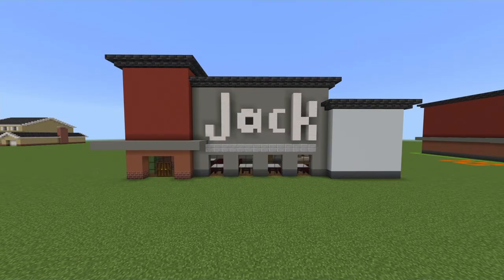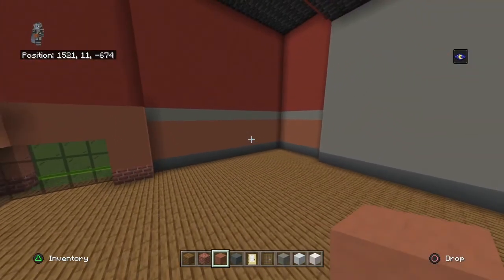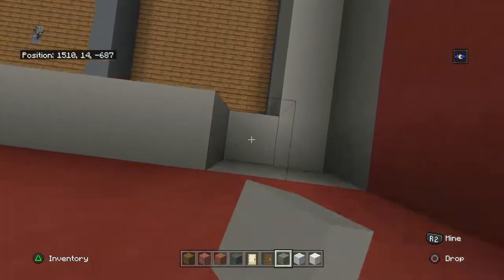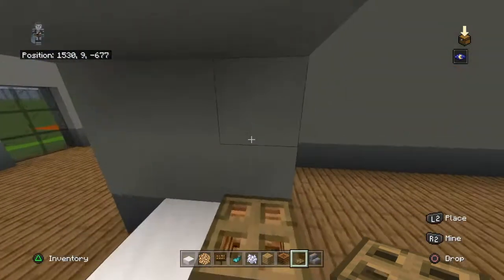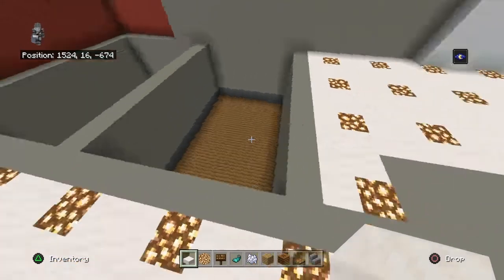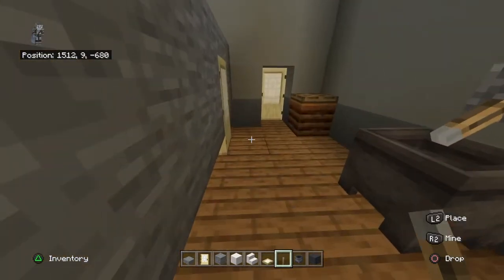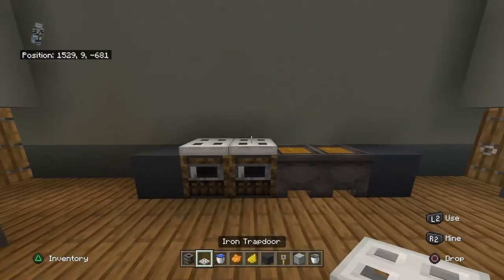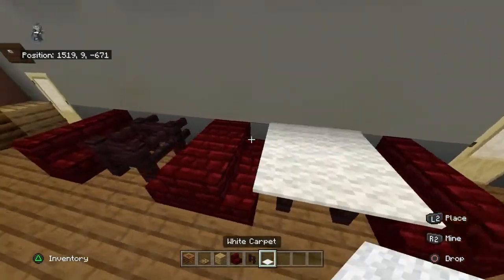Minecraft Tutorial: How To Make Jack In The Box Interior!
Hah, what a clown, am I right?🤡